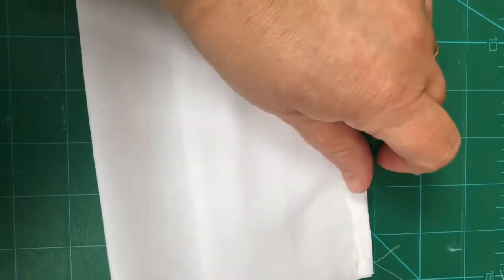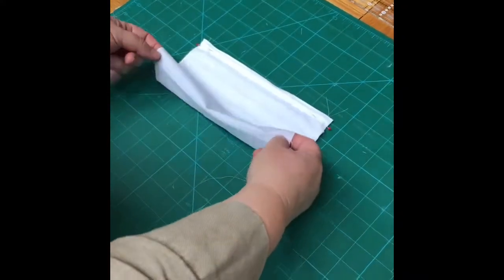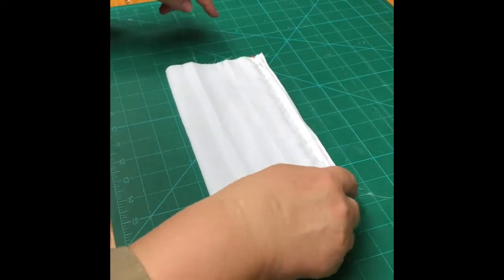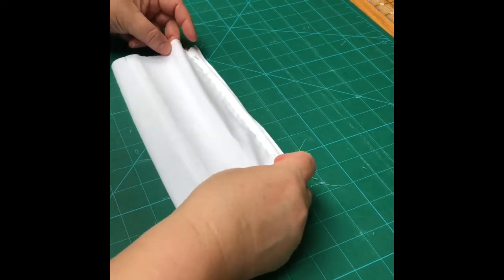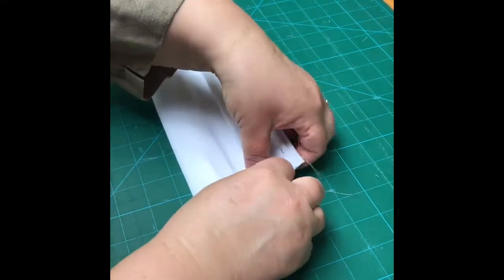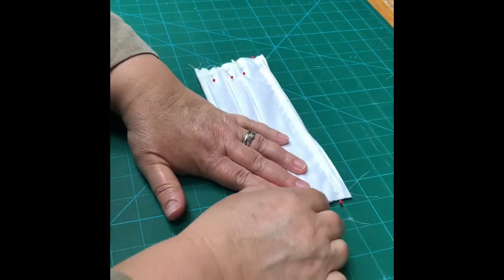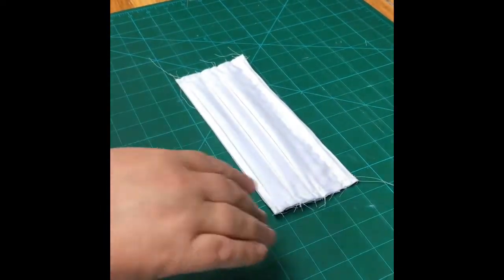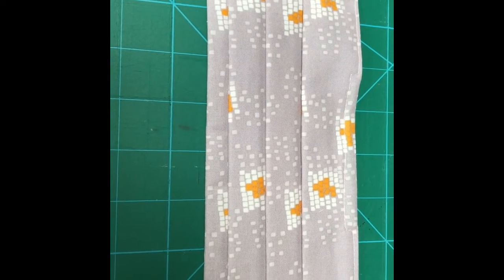Mask step 6. Pleating the pouch.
Mask instructions step 6.